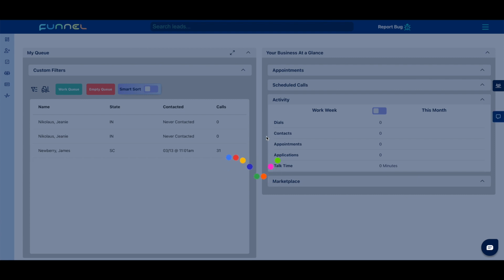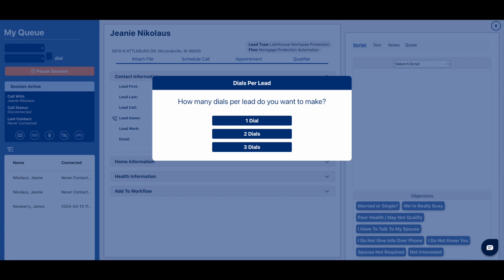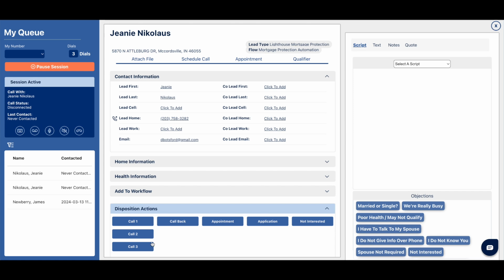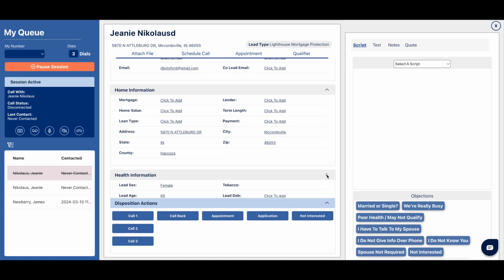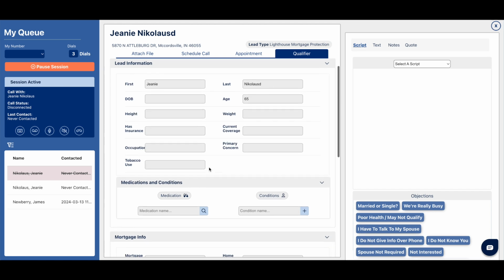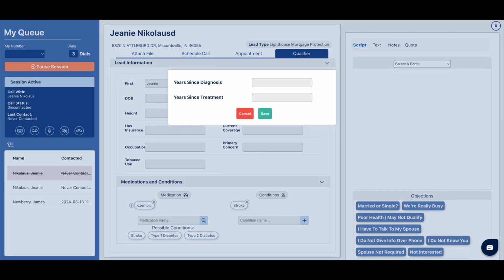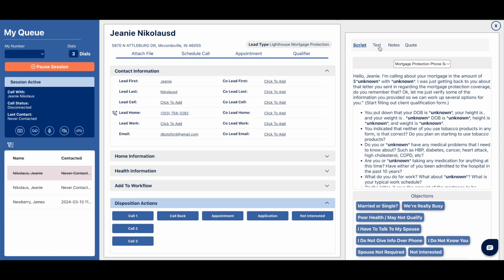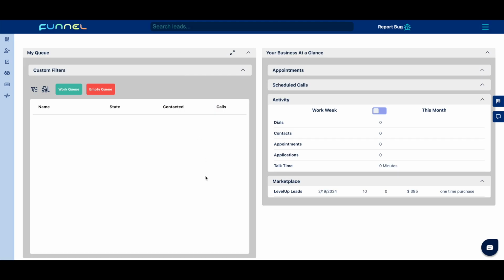How to run a dial session in v2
A quick video on how to run a dial sessions on Funnel Version 2